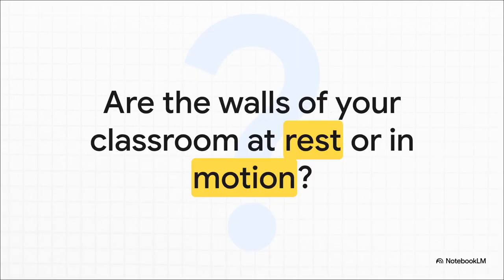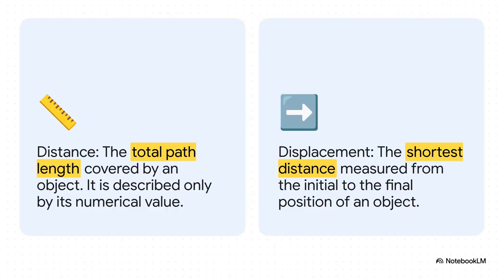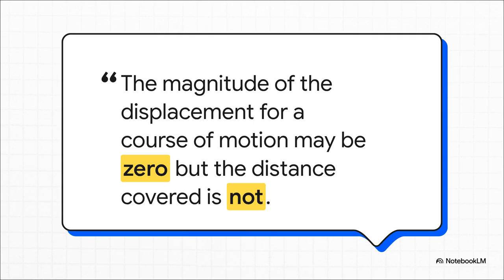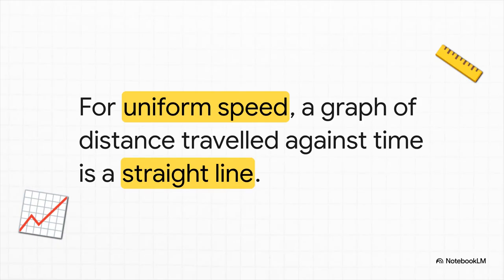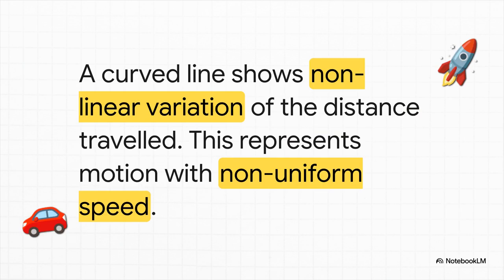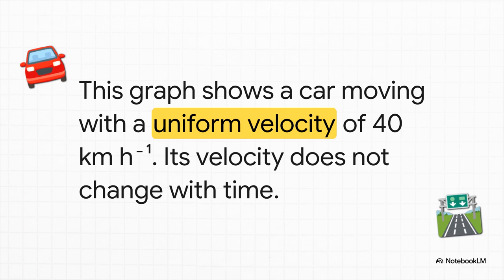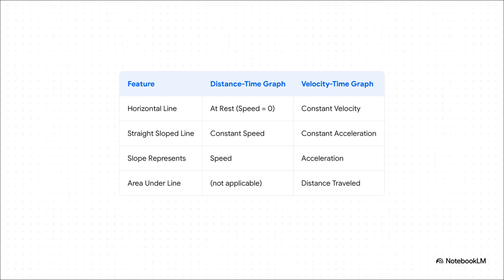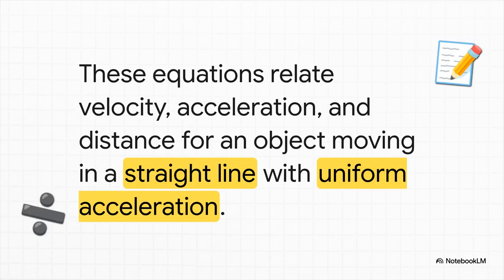The Story of Motion